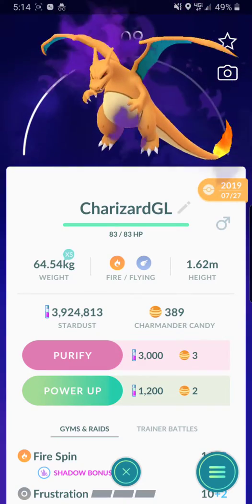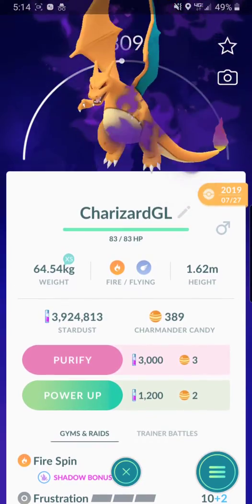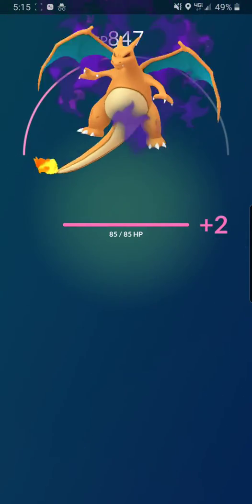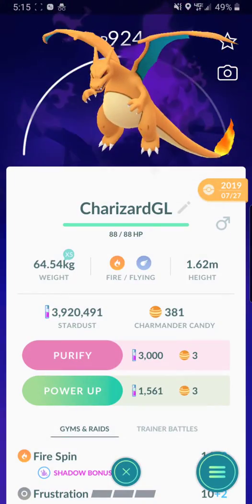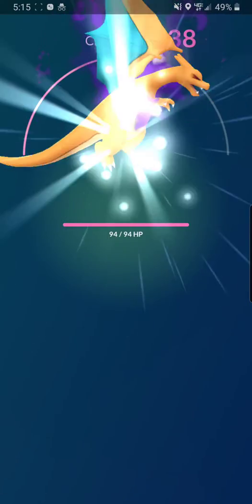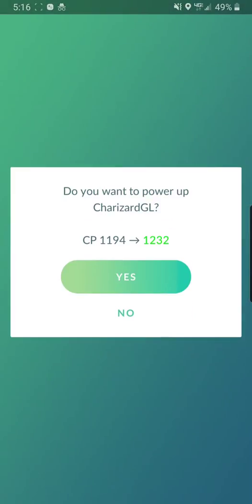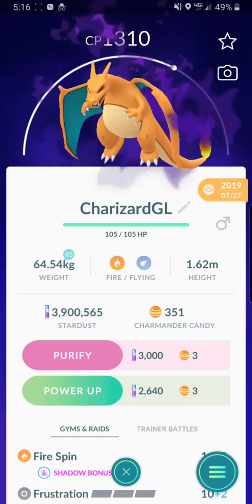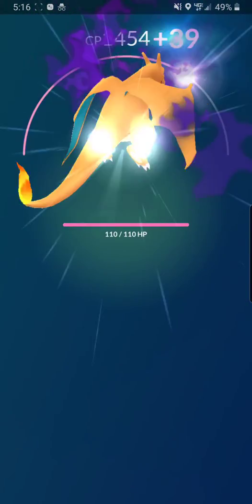Powering up shadow charizard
Powering up shadow charizard for the great leauge.